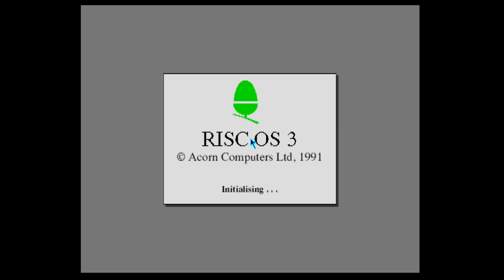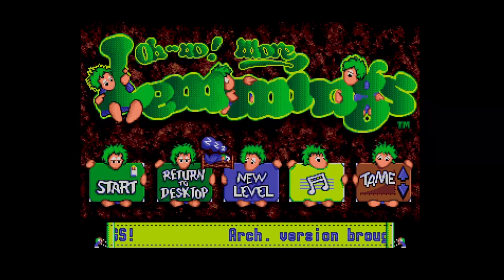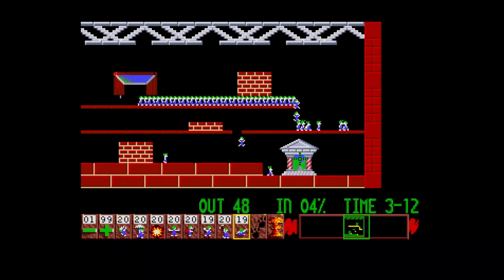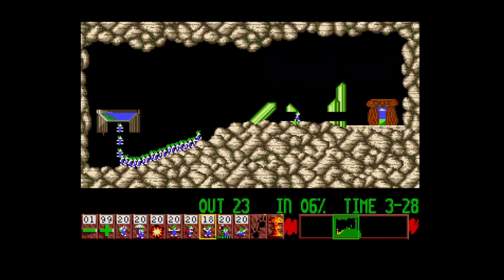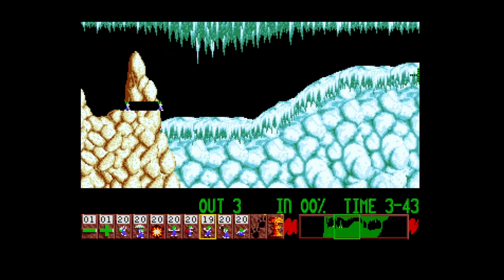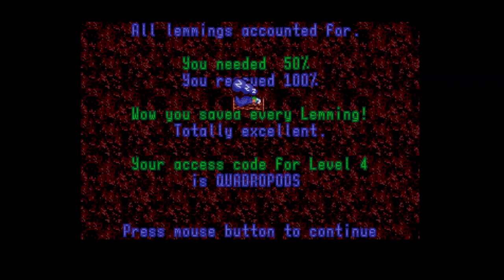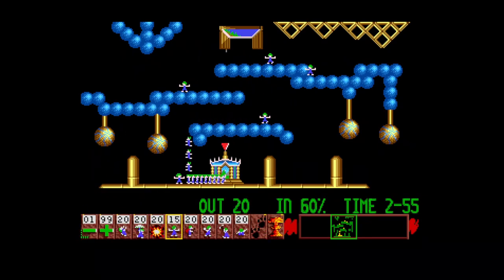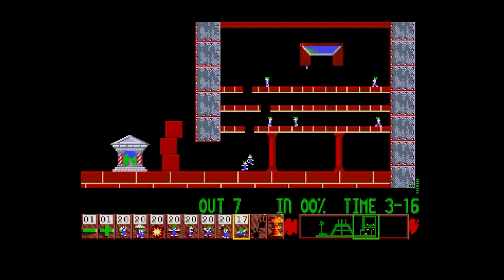11th August 2022 Acorn Archimedes game Oh No More Lemmings